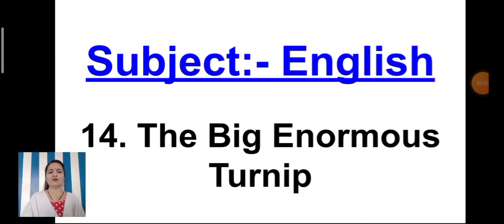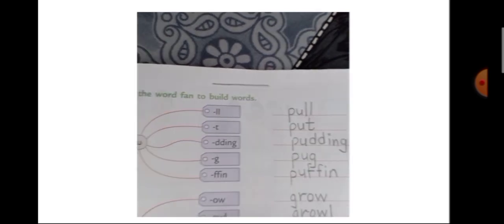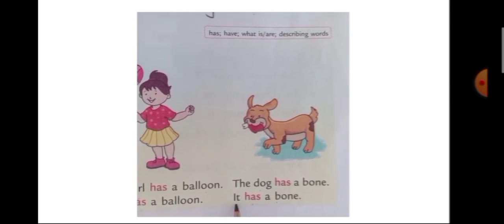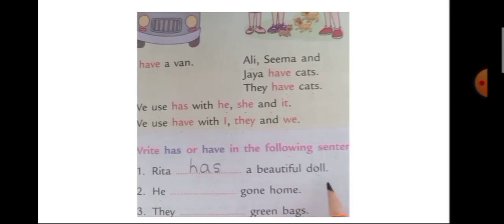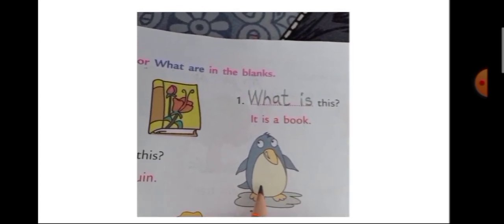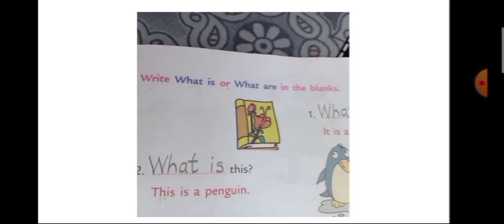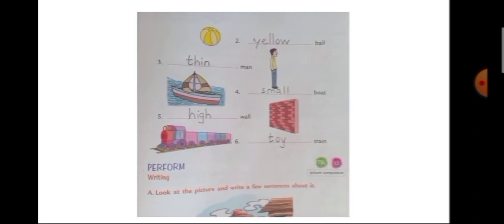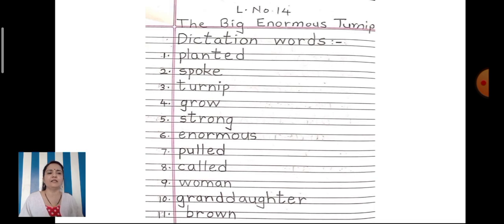Class_1_English_Lesson_No_14_The_Big_Enormous_Turnip_Part_3_17_February_2021